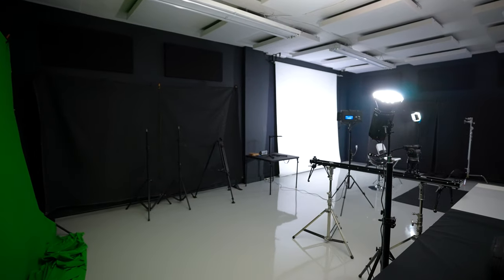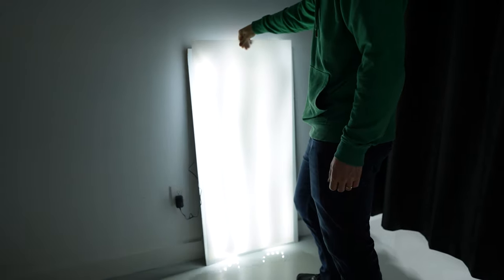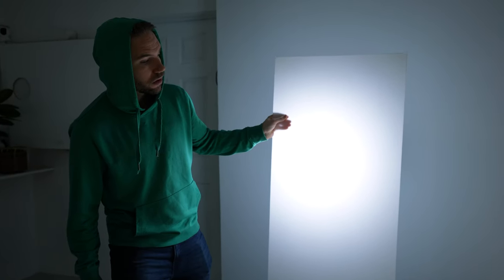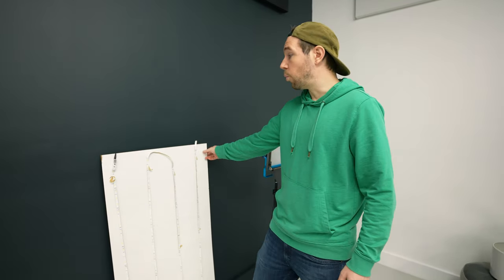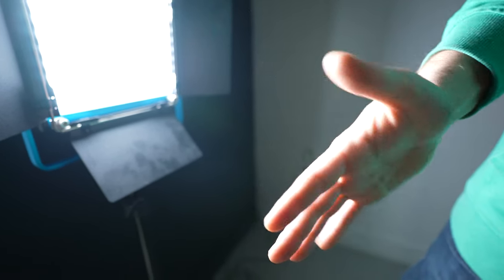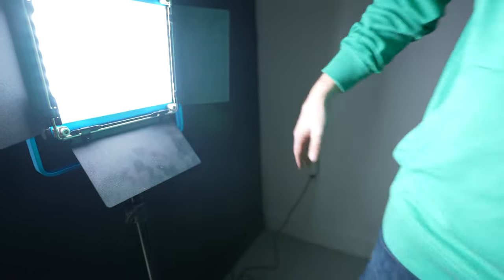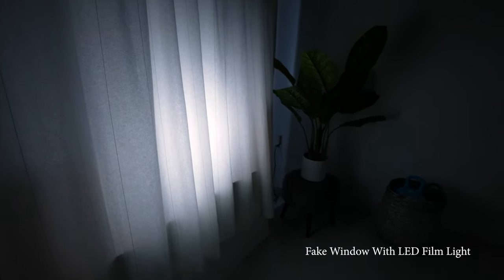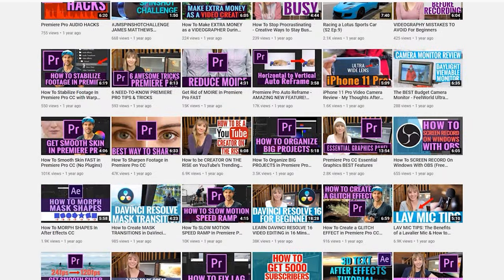Building A Fake Window With Realistic Sun Light For Video Shoots